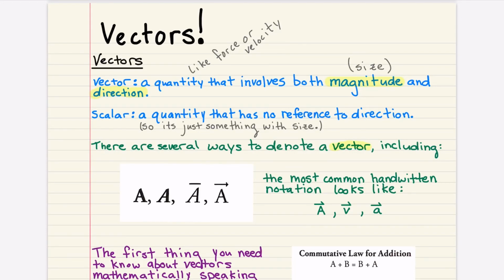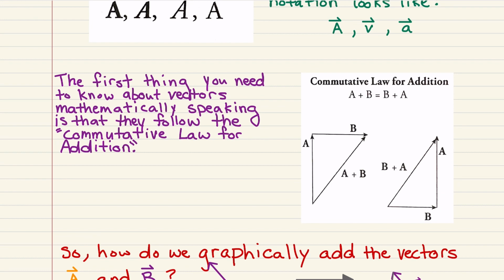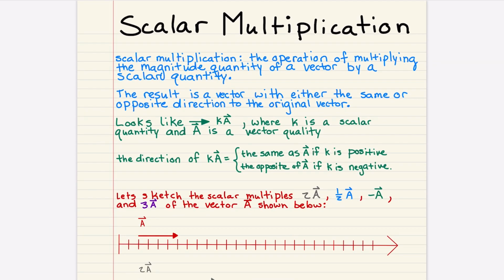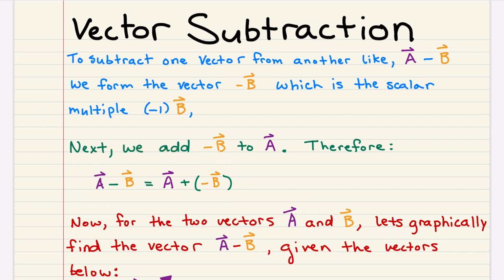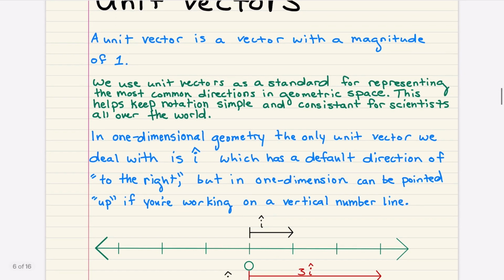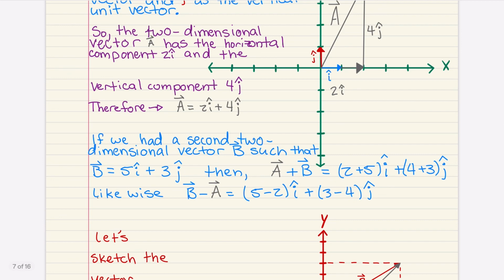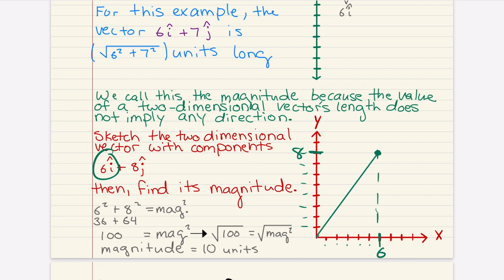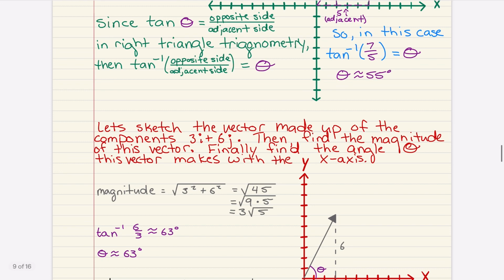Vectors - Physics 1: Lecture 1-1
Everything you need to know about vectors to get started studying Physics!